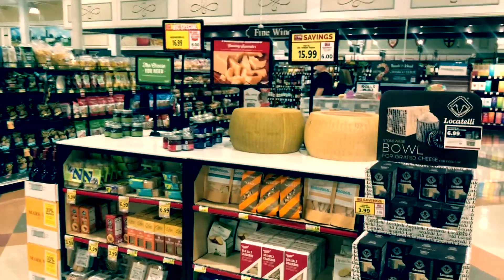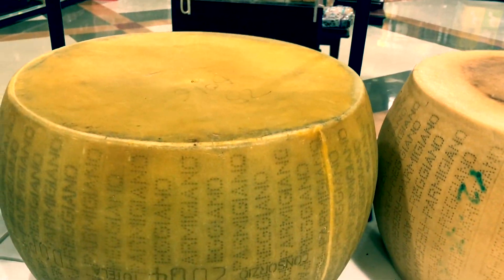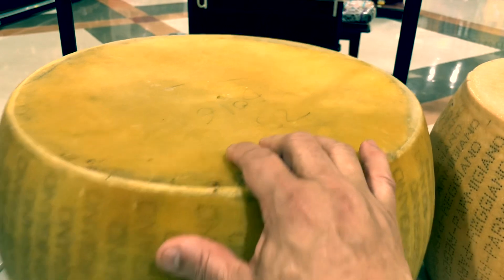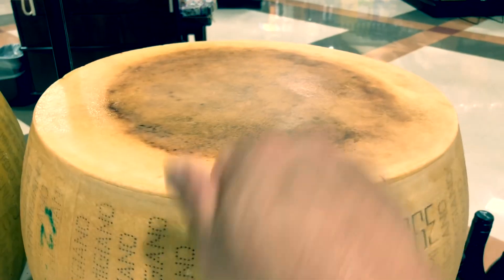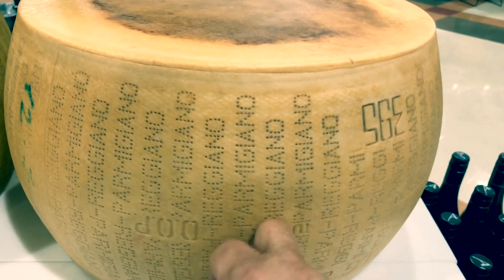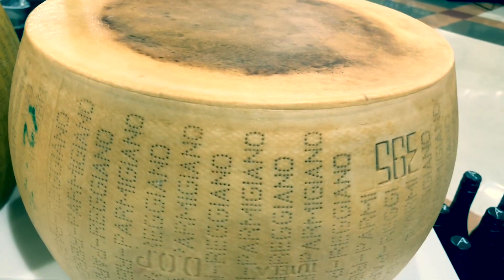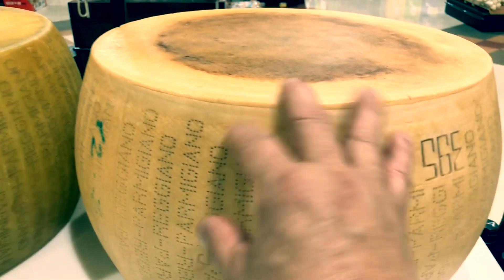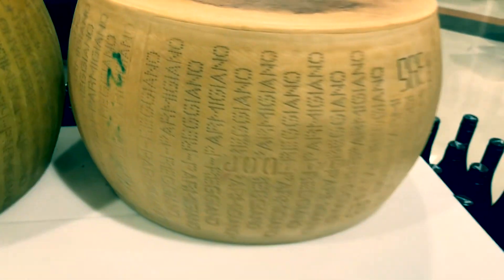The Big Cheese